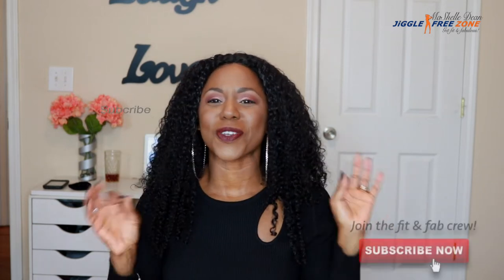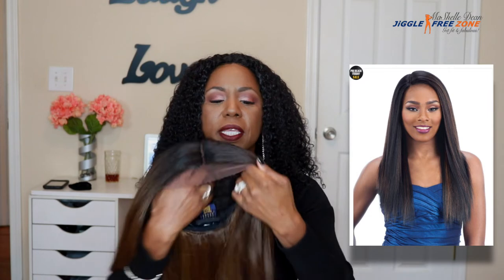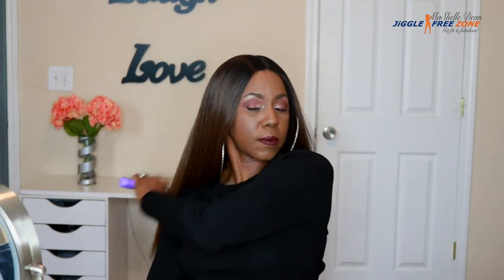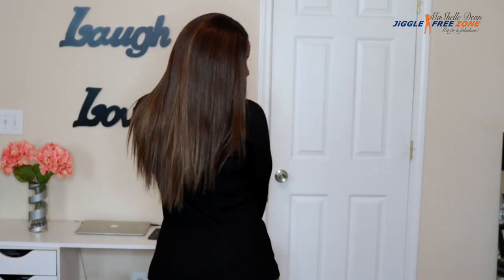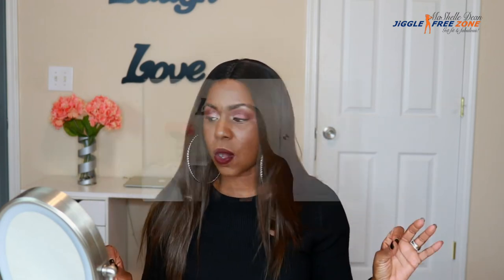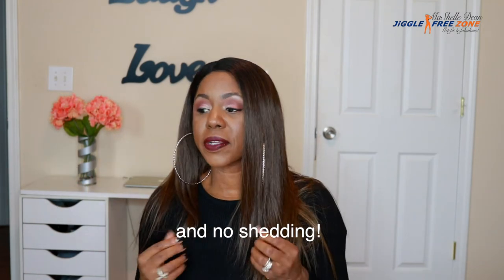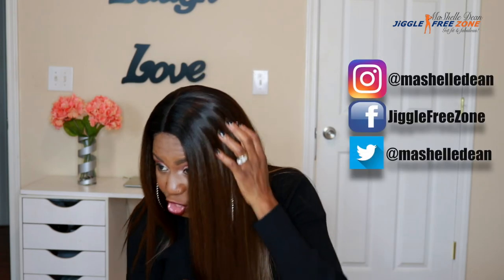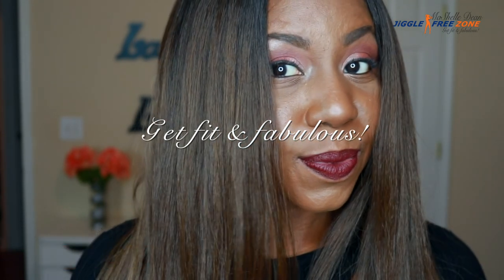This COLOR is BOMB AF! Freetress Freedom Part 203 Lace Front Wig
Freetress Freedom Part 203 Lace Front Wig.  My favorite straight synthetic unit thus far!  This color and texture is BOMB AF!  Very sleek & classy just how I like it.